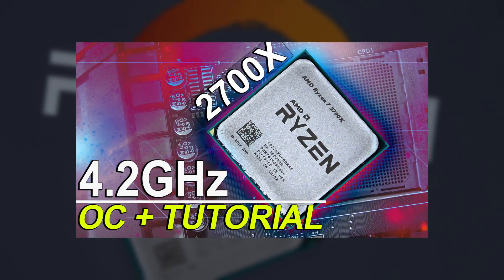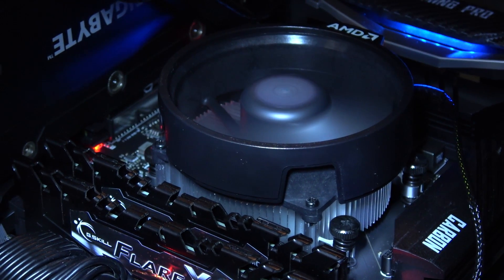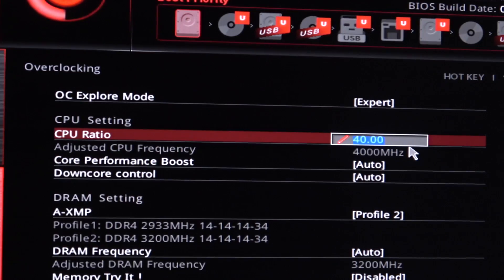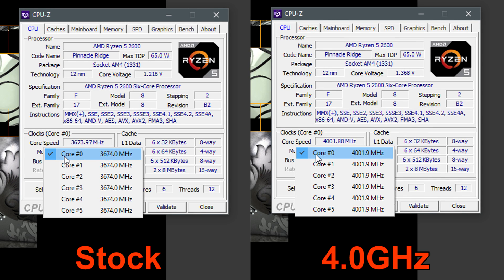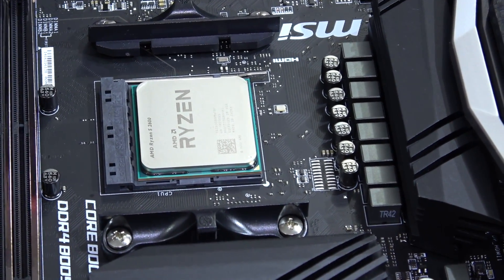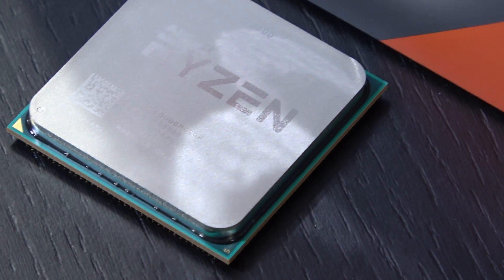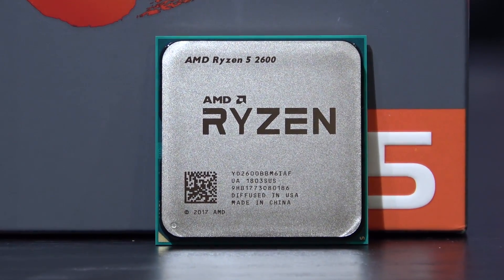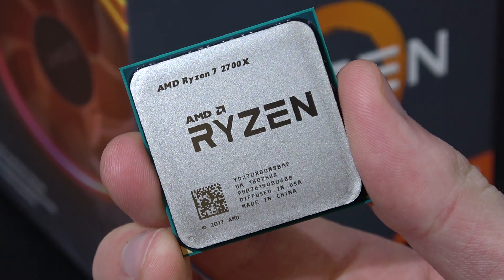WHY You Definitely SHOULD Overclock! -- AMD Ryzen 5 2600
AMD Ryzen 5 2600
MSI X470 Gaming Pro Carbon

Recently I've overclocked AMD's Ryzen 7 2700X. This time around it's time to increase the clock speed on the Ryzen 5 2600.